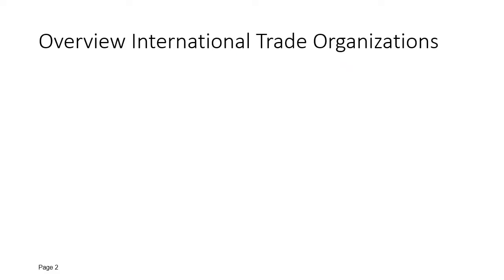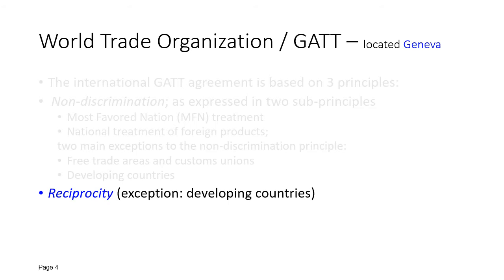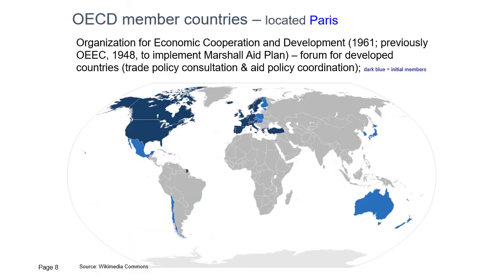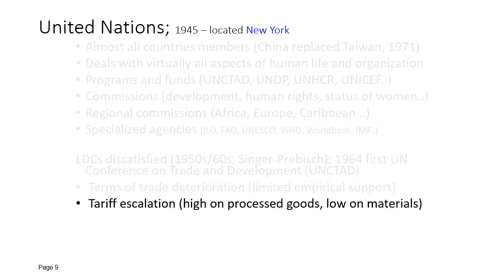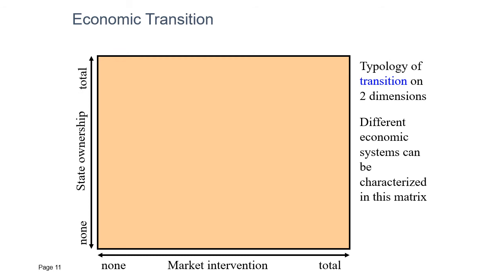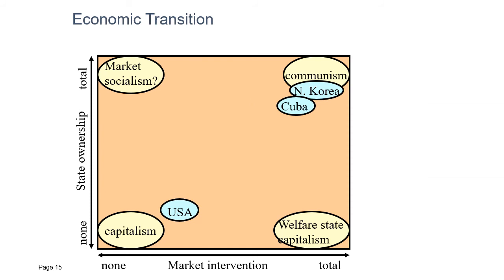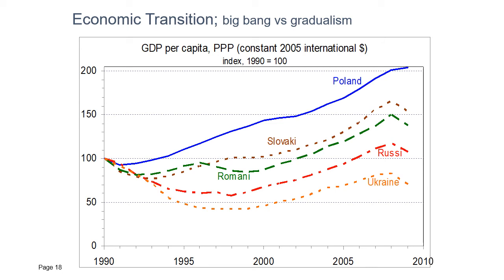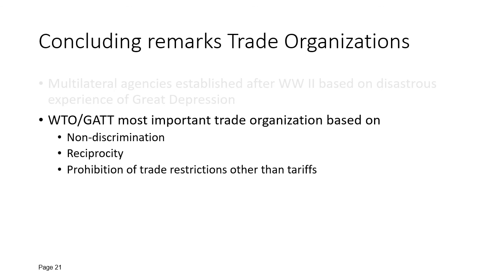ECO335 VM11 International Trade Organisations